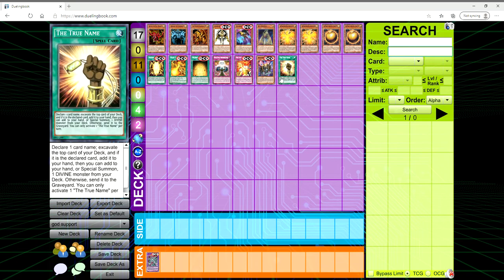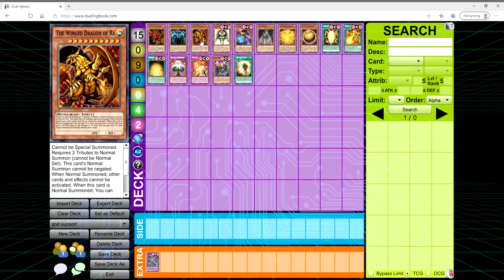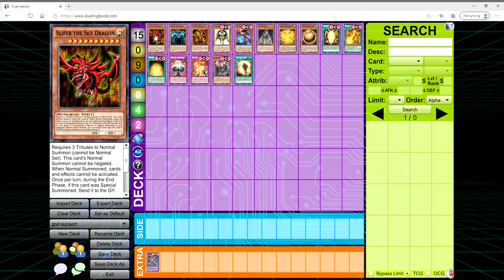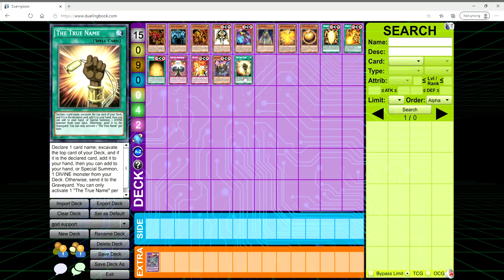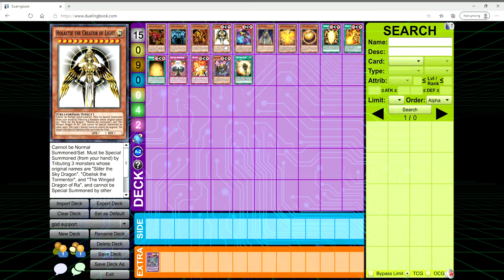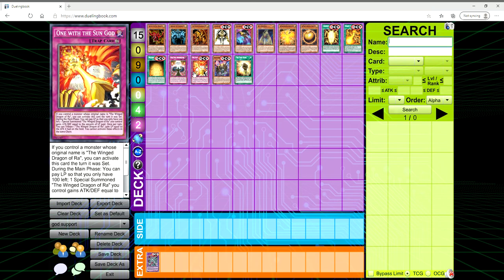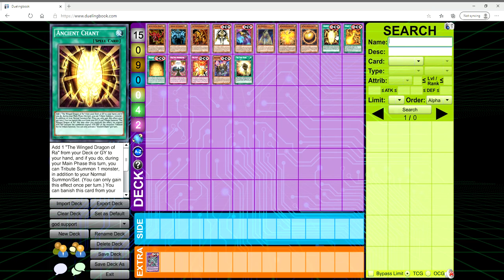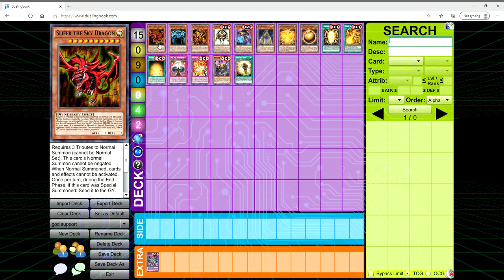YUGIOH NEW EGYPTIAN GOD SUPPORT DISSCUSSION